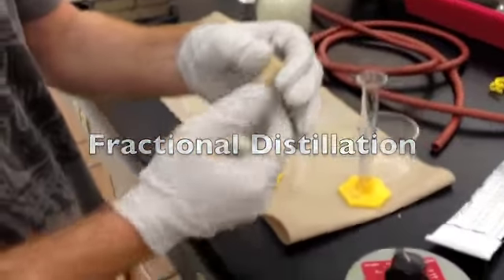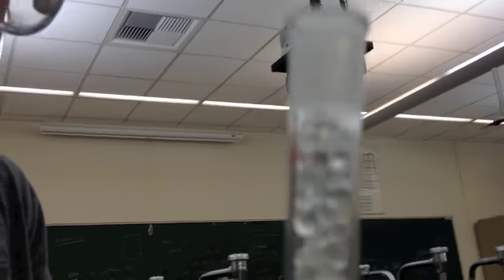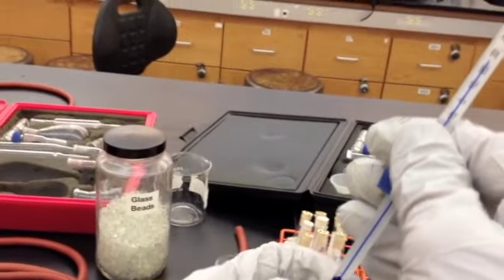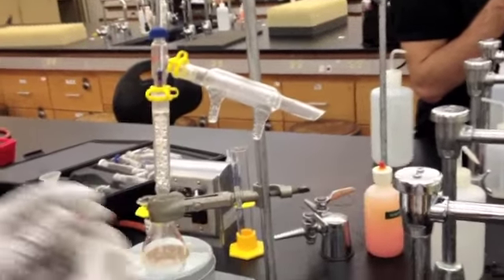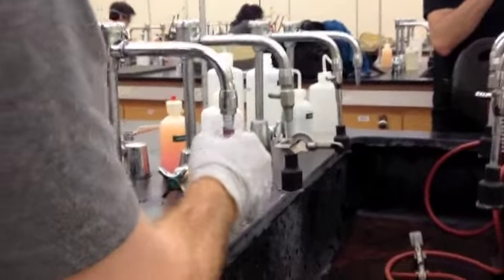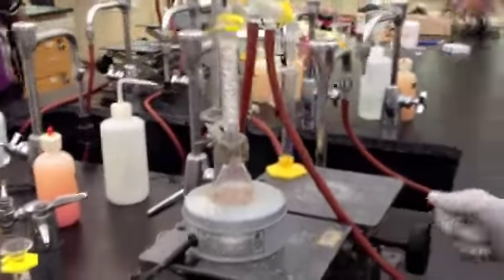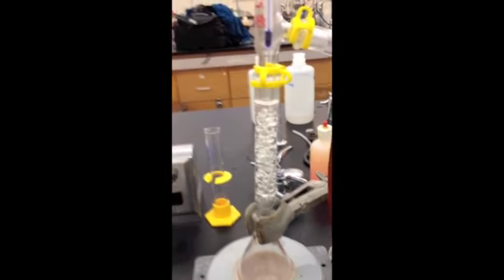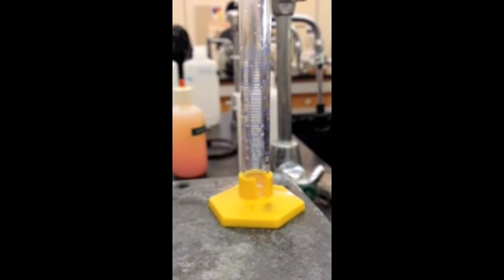Fractional Distillation Demo 2